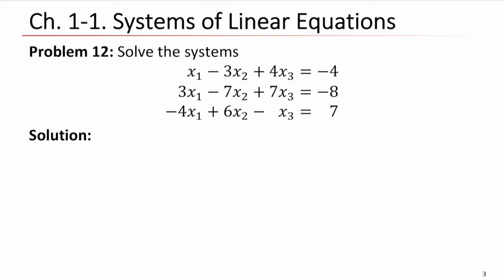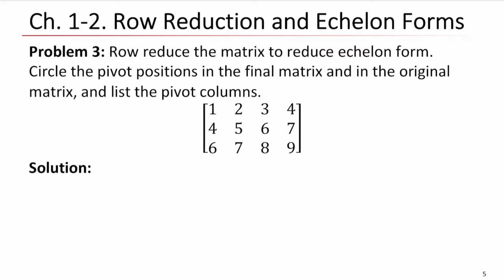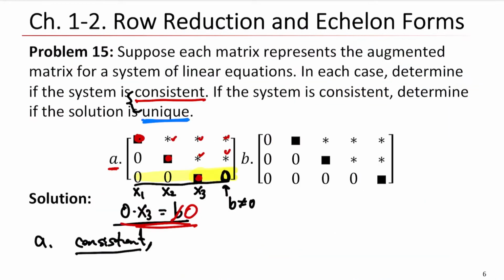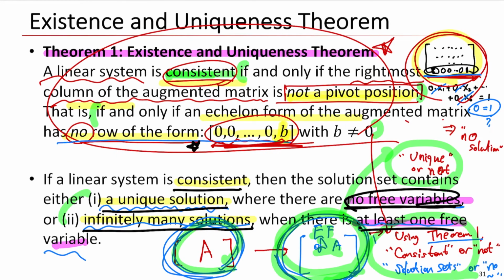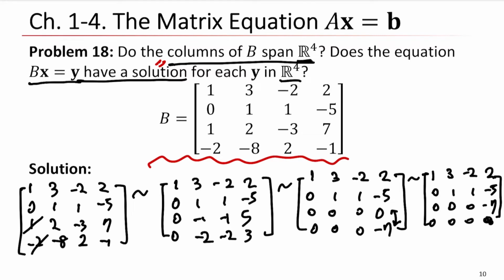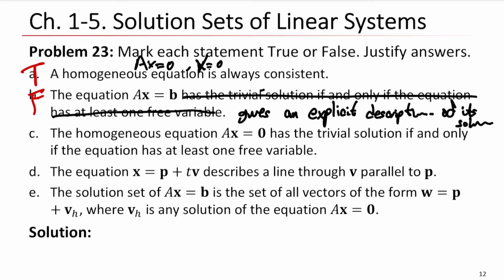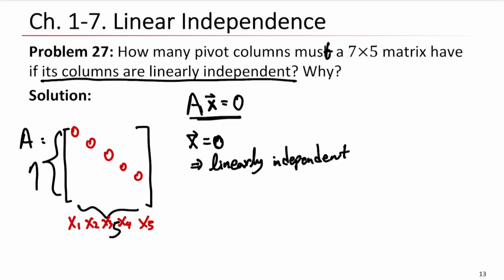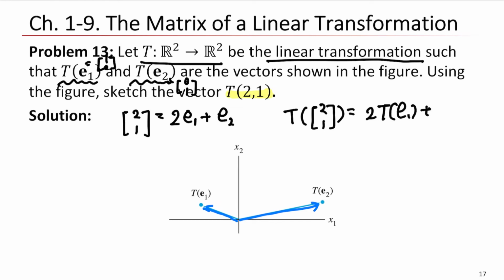Lecture 6-1 COSE111(01): Linear Algebra by Seungryong Kim